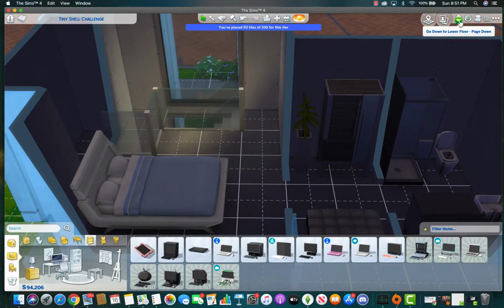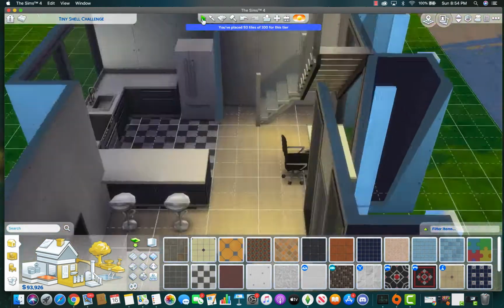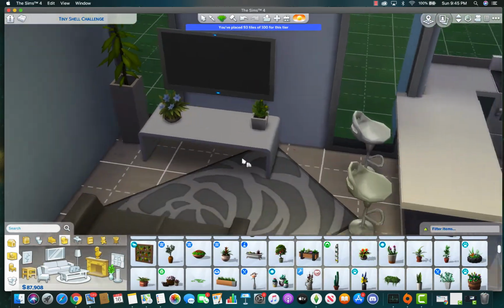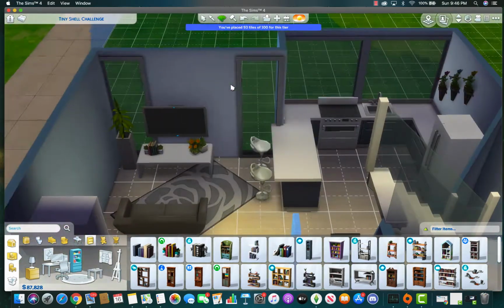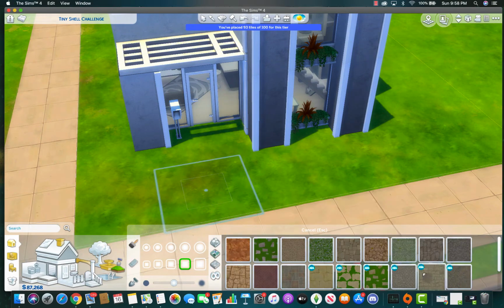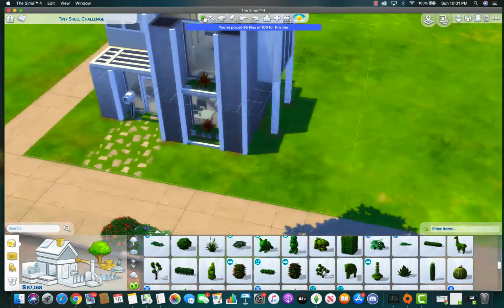Sims 4: Tiny Build Challenge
My Origin ID: razorfalcon18
LilSimsie's Origin ID: lilsimsie